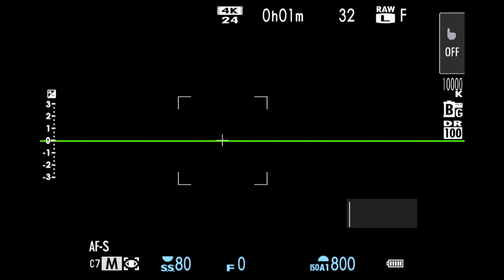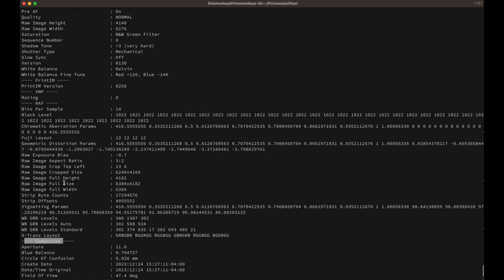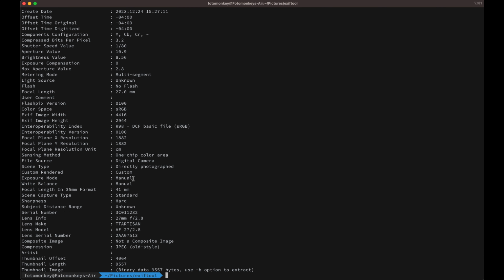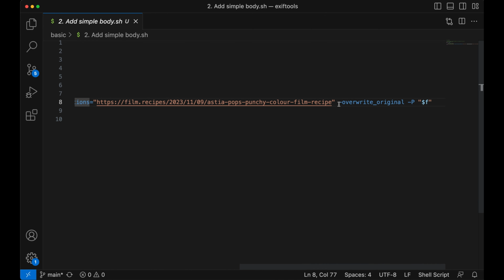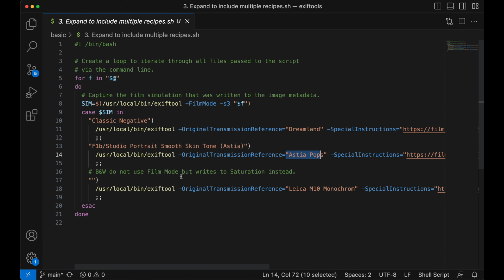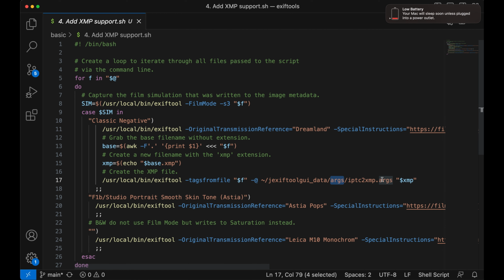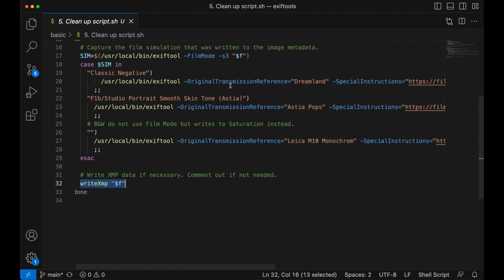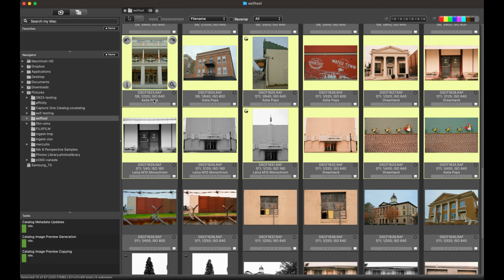Track your Fujifilm Recipes!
This video walks you through my process for tagging images from your Fujifilm camera with the actual recipe and source that was used. We'll update the metadata so months or years into the future you'll be able to look at what recipe you used on a particular image if you want to use it again.

We'll go one step further and show you how to integrate it into your workflow with something like Photo Mechanic.

00:00 Intro
02:05 Source Code
03:25 Exiftool